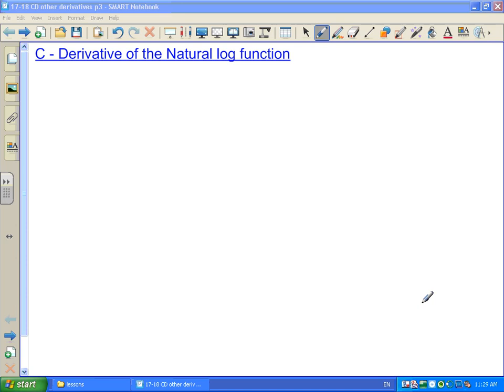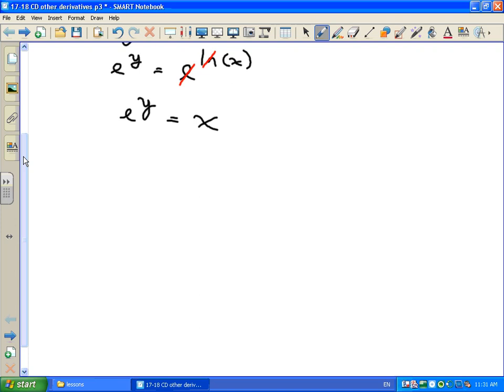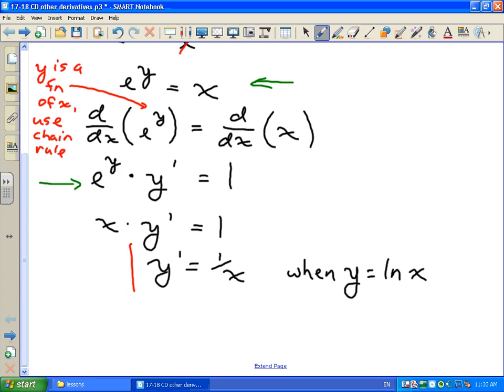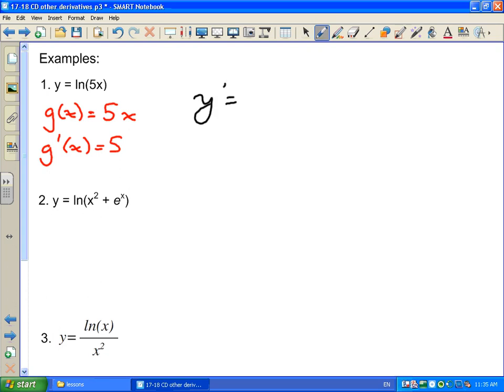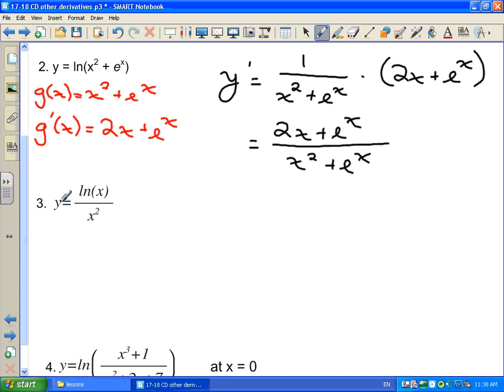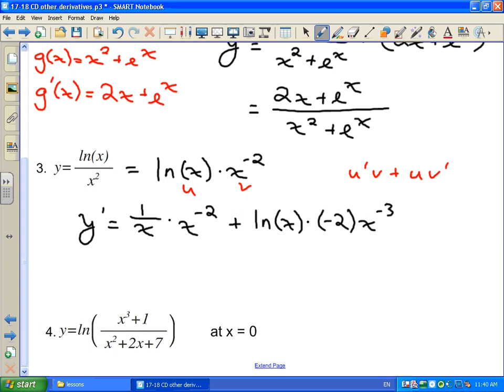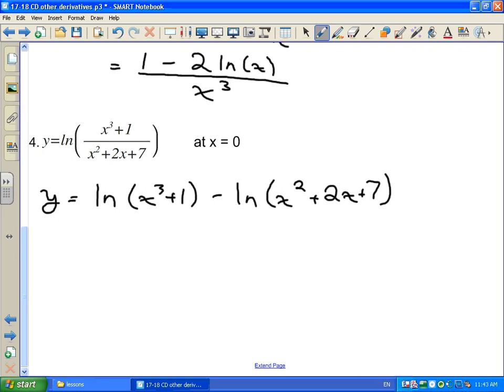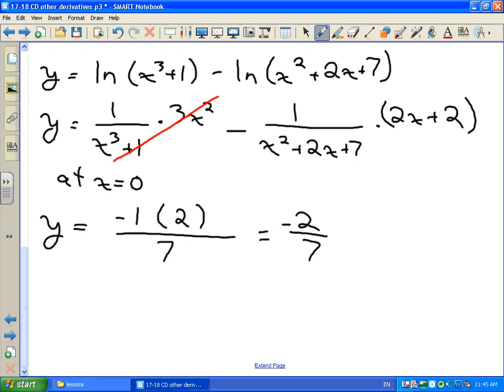17&18 C Deriv of Ln